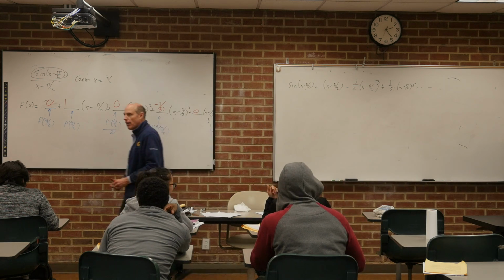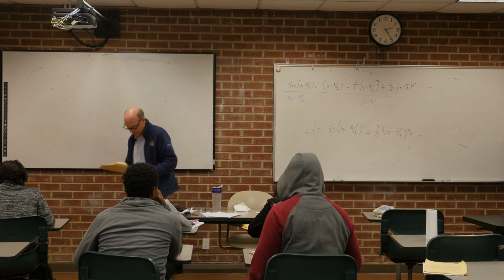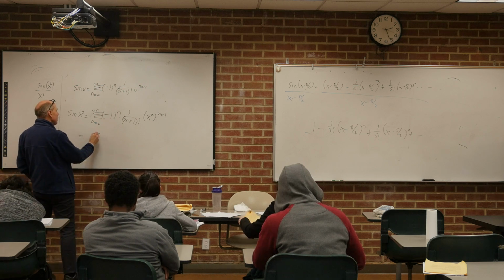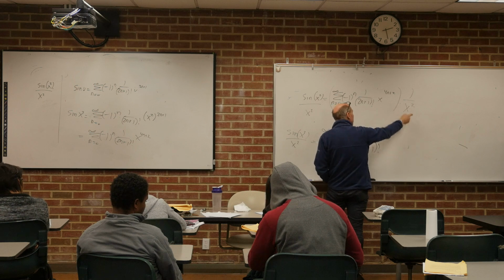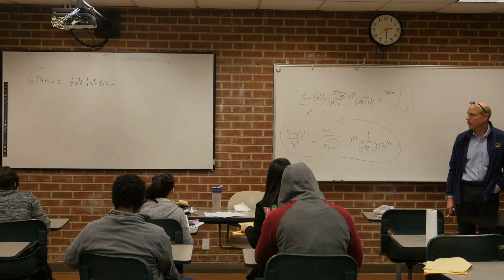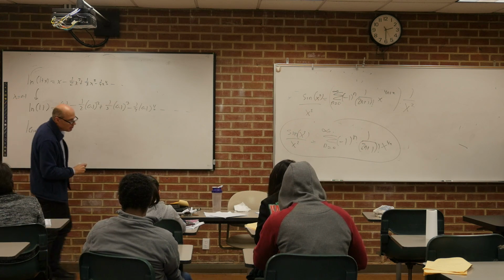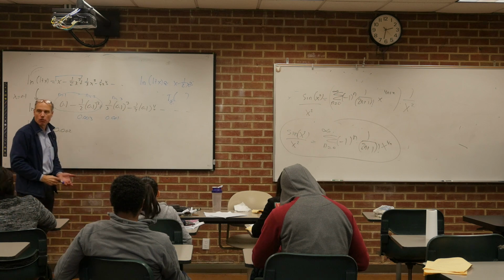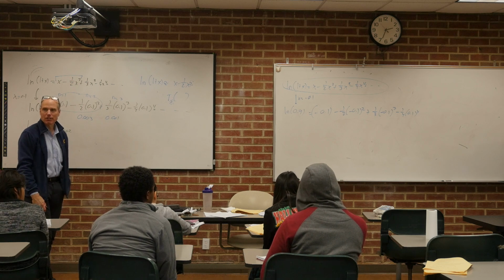Calc 2 - 12.3.2018 - part 8